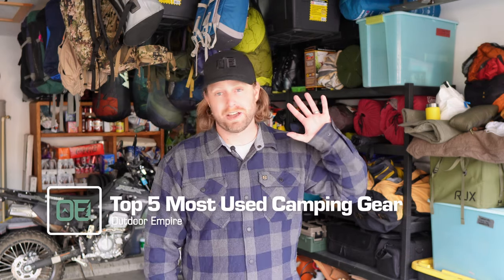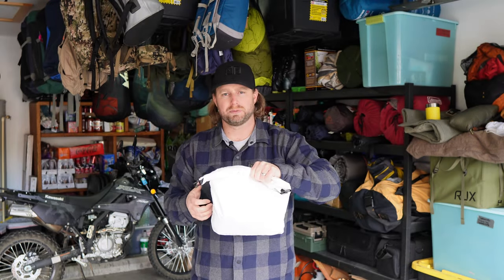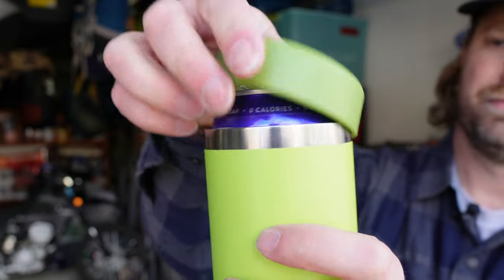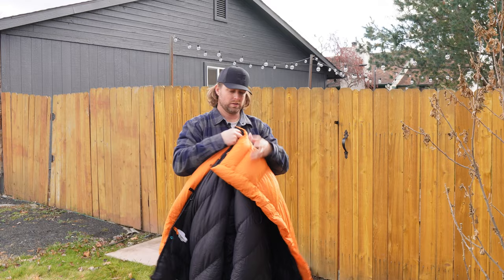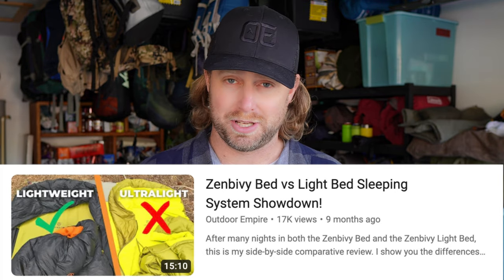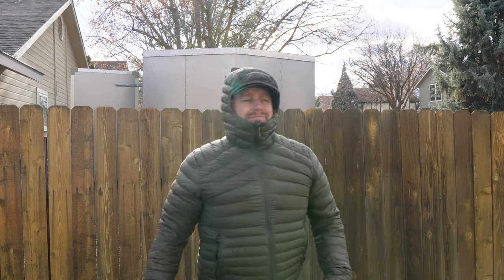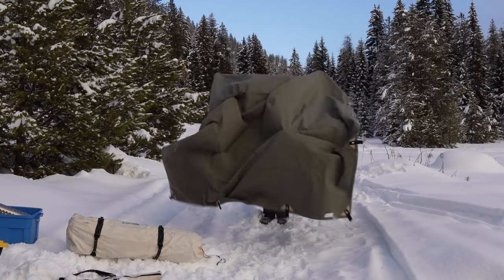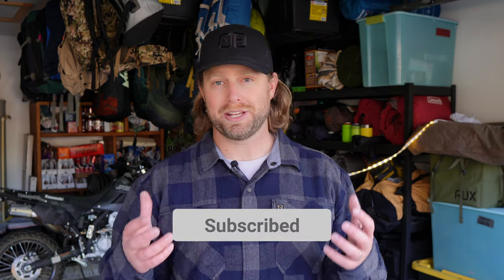Camping Essentials: What Gets Used The Most?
I'm sharing my top 5 most-used pieces of camping gear of the year. From backpacking gear to camping gear, these are the pieces of gear that I take on pretty much every trip! If you're looking for camping essentials or some new gear to try, you'll get your money's worth out of these practical items.

⚡️ Canvas Tarp

Find tips, tricks, and outdoor gear reviews on our website!

00:00 Camping Gear Item No. 1
01:56 Camping Gear Item No. 2
03:06 Camping Gear Item No. 3
05:02 Camping Gear Item No. 4
06:40 Camping Gear Item No. 5